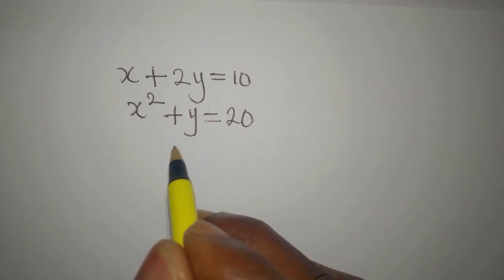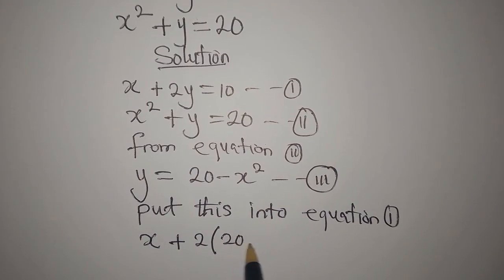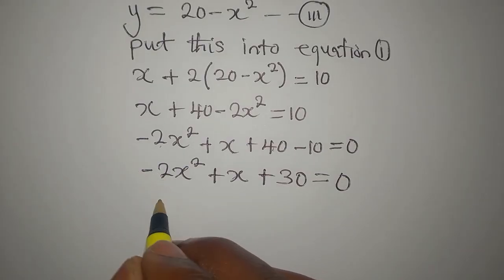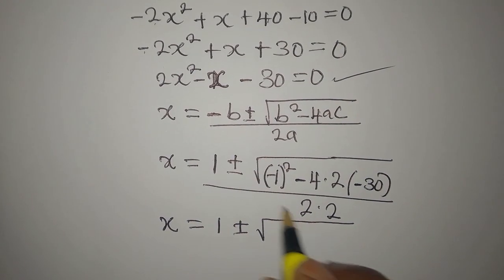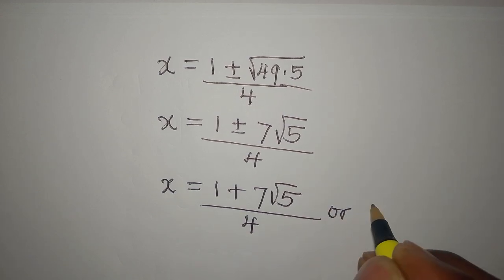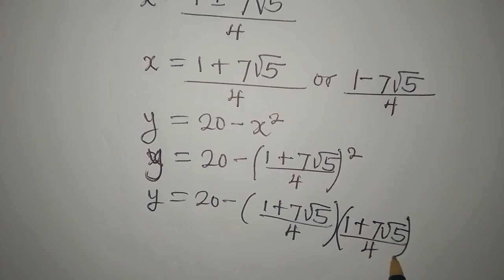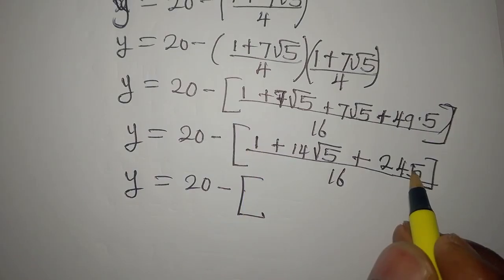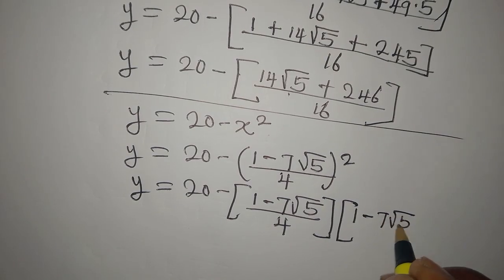Olympiad Mathematics| Fully solved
This is beautifully solved 👏